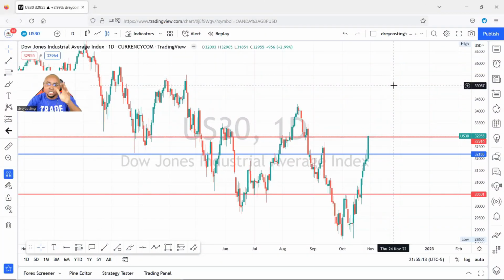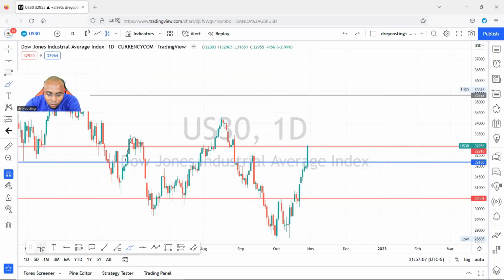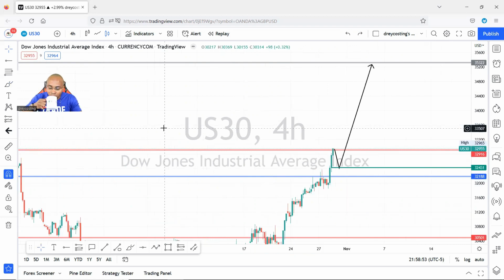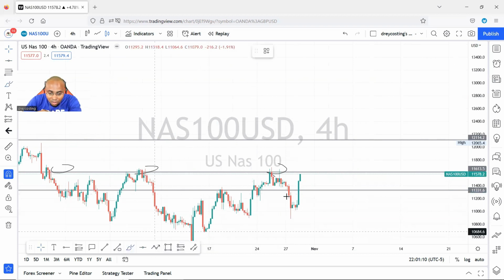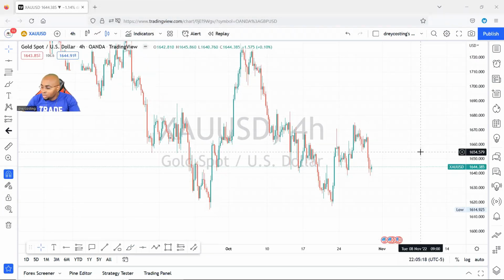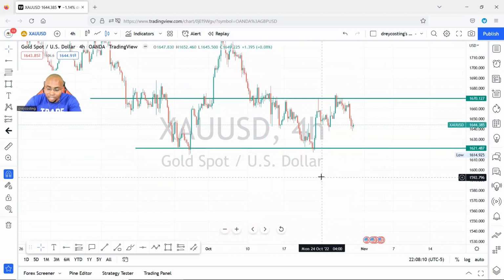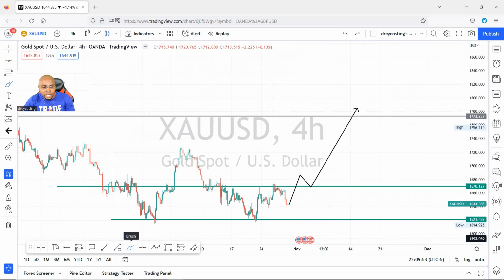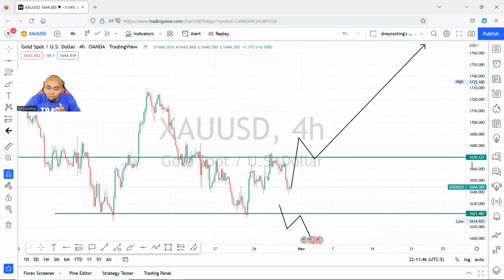CHART MARKUP | FOREX | GOLD | NAS 100 | US30 | OCTOBER.30.2022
Hey traders & tradeths; here I breakdown the charts for US30, NAS100 & GOLD on the 30th October, 2022 and explain how you can take advantage of when price is trending.